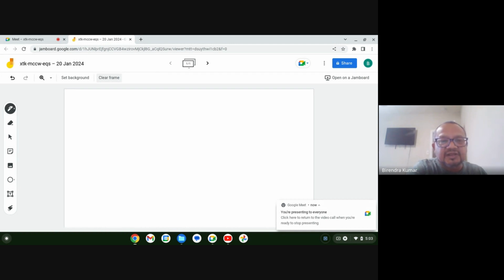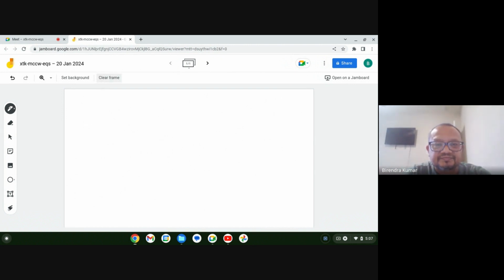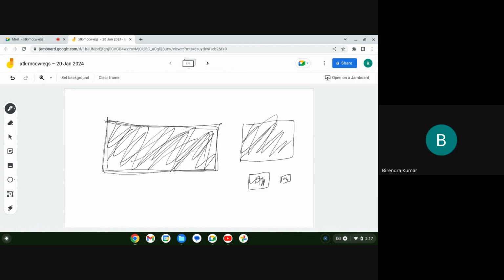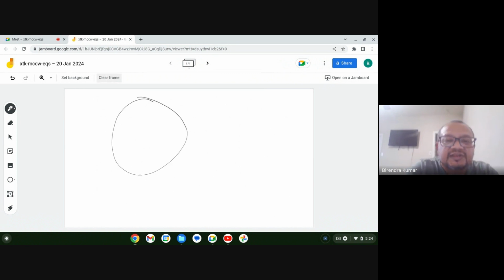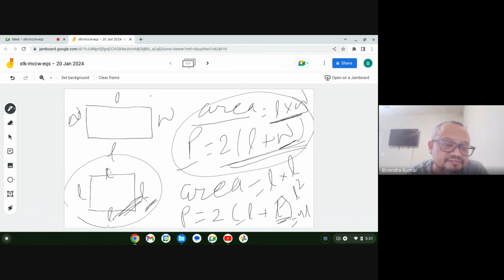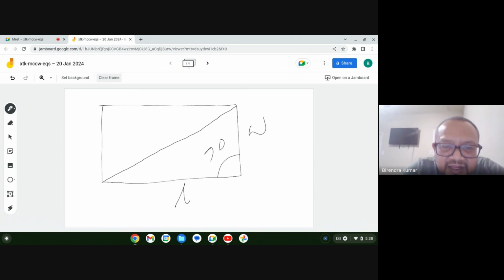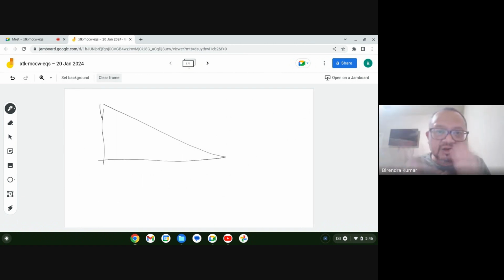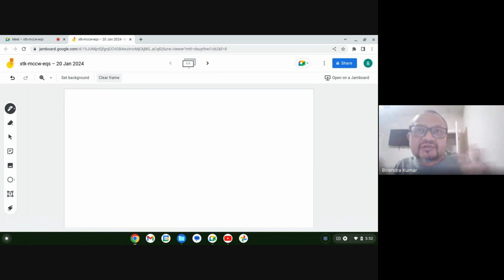US Students - Maths - Level 2 - Deeper dive into Geometry - Area and Perimeter Explained - Part 2